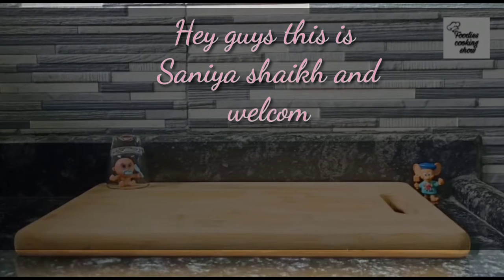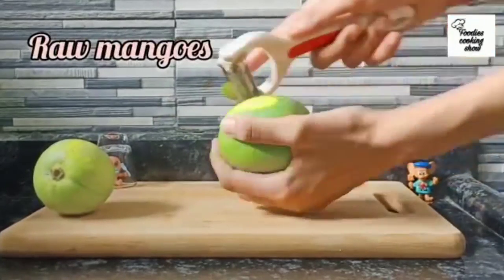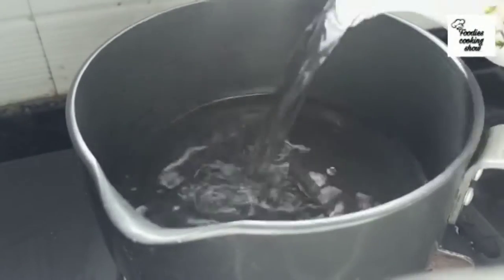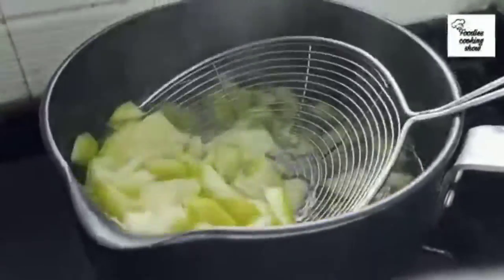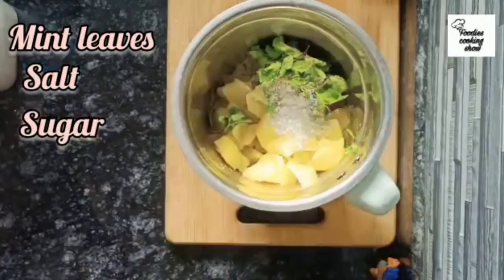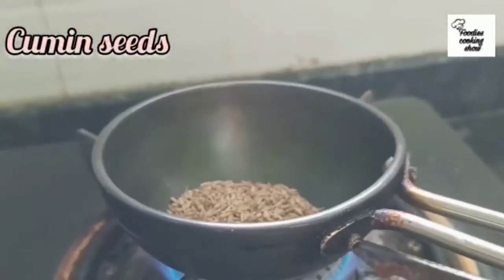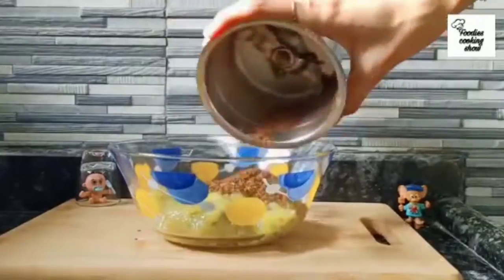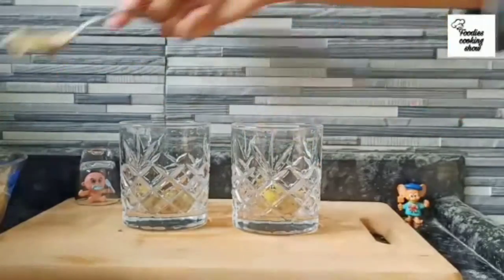U have mango? so make amazing mango panna recipe | in English | summer spacial...✌️fcshow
welcome to my YouTube channel FOODIES COOKING SHOW so today i am going to make something new at home 🤘 its tooo easy and yummy recipe 😉.. If u like this video so give me a thumbs up and don't forget to subscribe my channel.